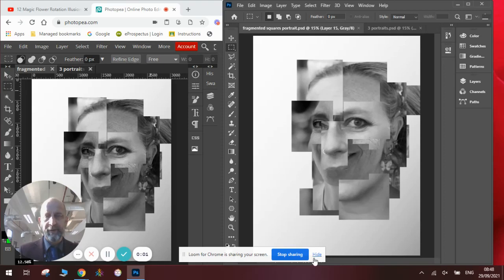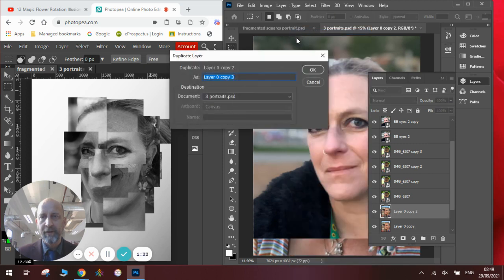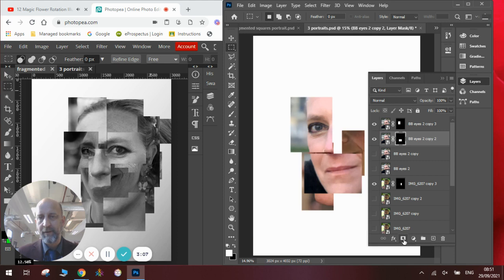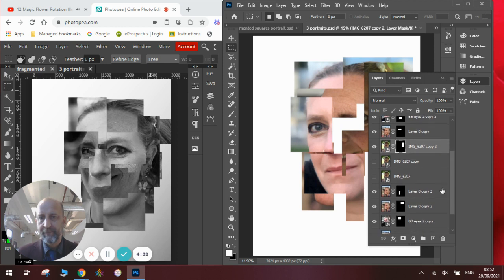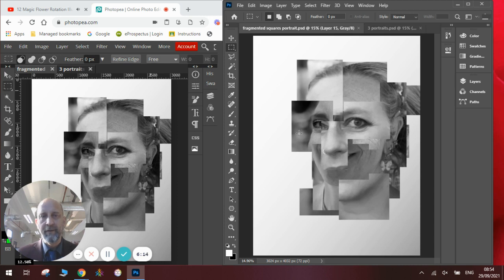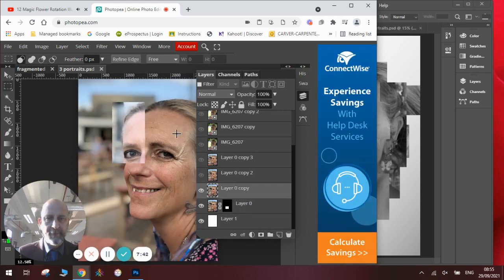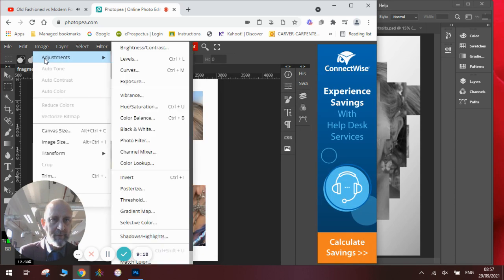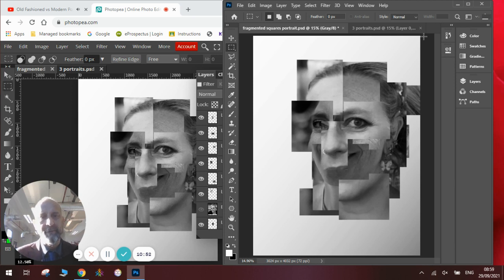Fragmented Portrait using Layer Masks in Photopea vs Photoshop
In this video you will learn how to use Layer Masks in Photoshop and Raster Masks in Photopea to make a Fragmented portrait. The step by step video will show you, in real time, how to use 3 different photos of the same person to create this effect. You will see how to duplicate layers and how to mask out rectangular areas.
have fun design and making your own versions.